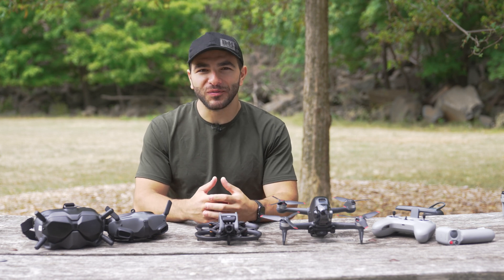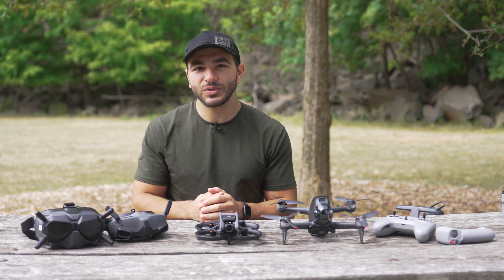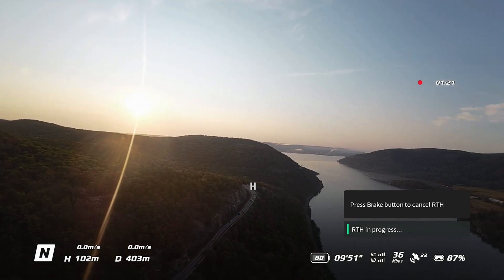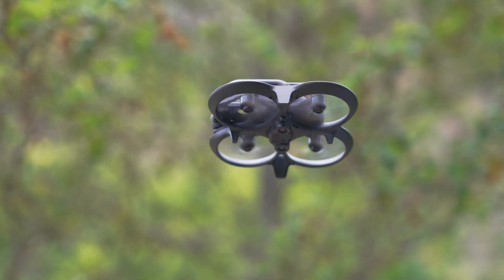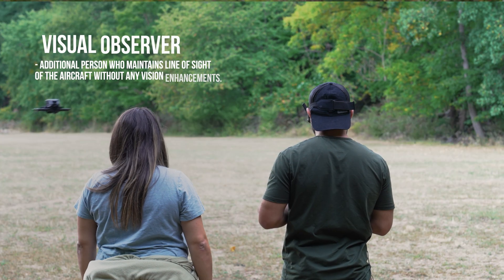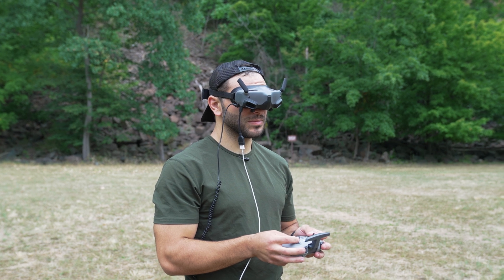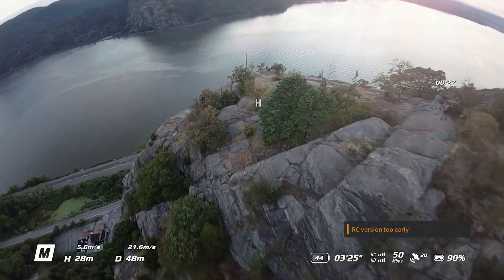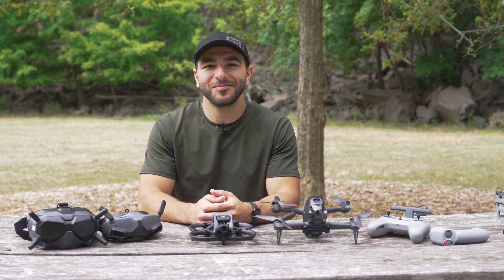Never Flown an FPV Drone? Start HERE!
If you're new to using an FPV drone, then this is the intro guide for you! You'll learn the benefits of FPV droning, important rules before you start, how to practice before you fly and additional tips!

Video features the DJI Avata and DJI FPV drones.

0:00 Intro
0:30 Flight Modes
1:31 Practicing in a Flight Simulator
2:41 Before Your First Flight
3:44 Flying in Manual Mode
4:32 FPV Tips
4:57 Final Thoughts